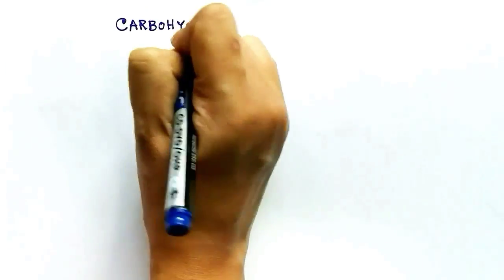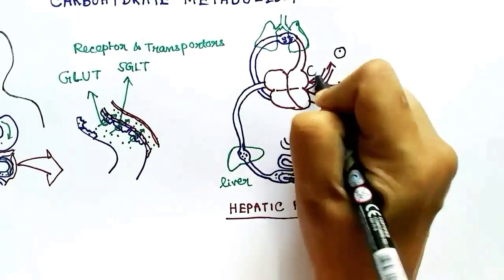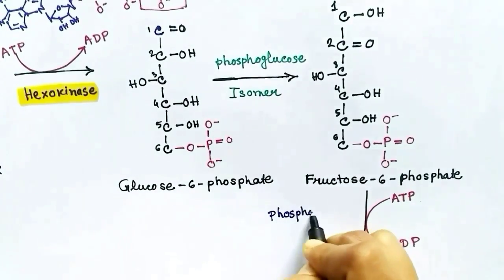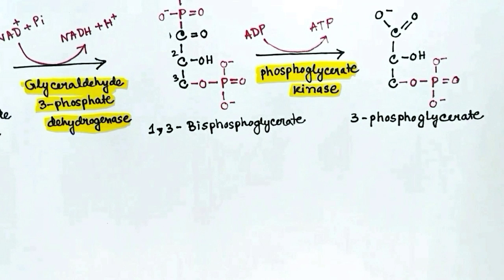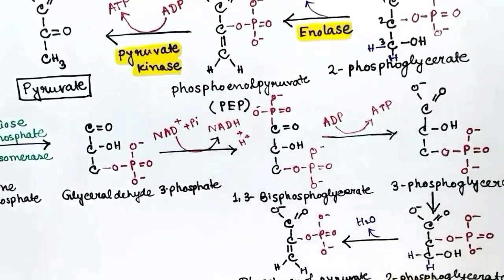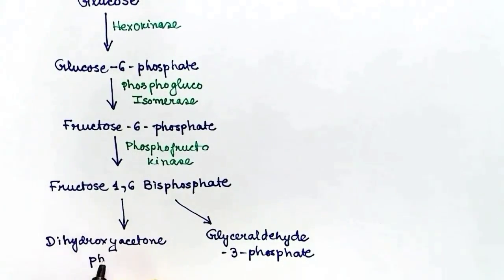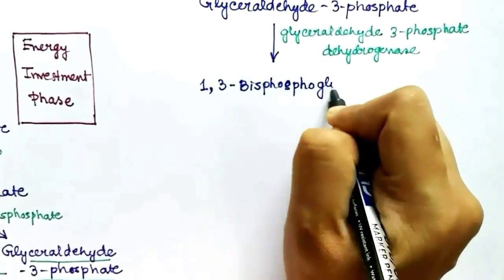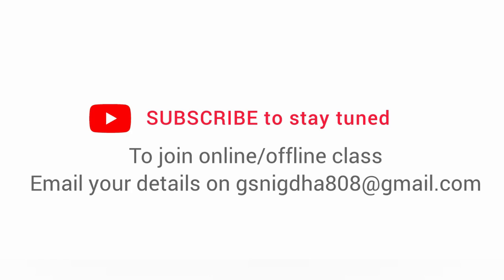Glycolysis (English) | Carbohydrate Metabolism | by Snigdha Goswami